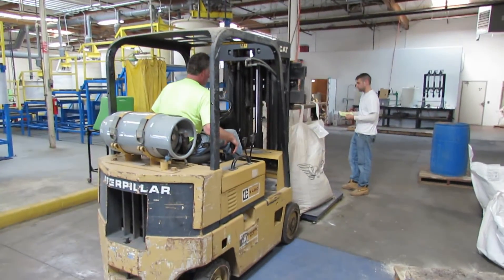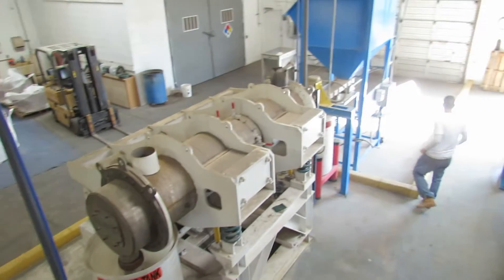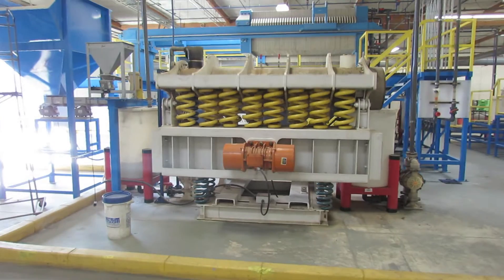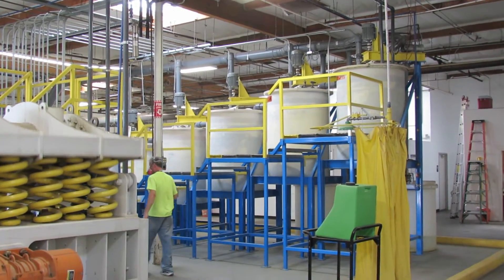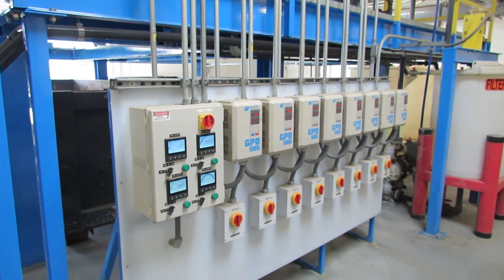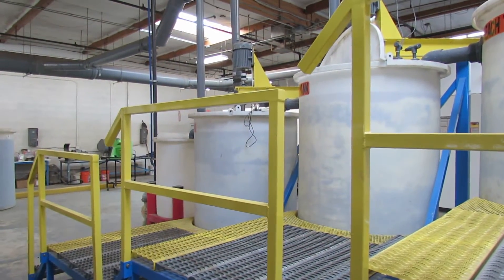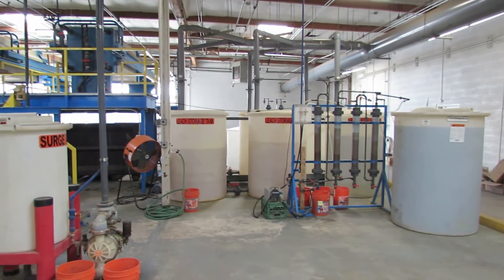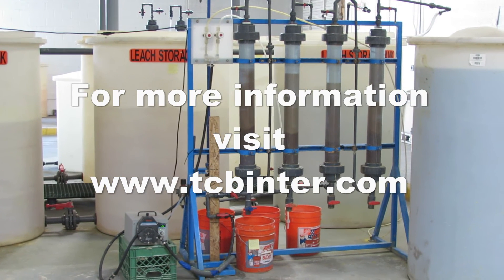Leaching Gold From Concentrates and Black Sands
TCB International LLC is a Phoenix, Arizona based company specializing in the processing of precious metal ores.
Our state of the art plant contains an in house laboratory and leaching facility. As each ore has its own unique properties, our laboratory and experienced team allows us to work with your ore from start to finish to maximize your ores' precious metal recovery. Our closed loop circuit system allows us to use an environmentally friendly leach to recover your precious metals from  high grade ores or ore concentrates. Our location in the heart of the industrial district of Phoenix allows for easy transportation and delivery of your ore from across the southwest and abroad.